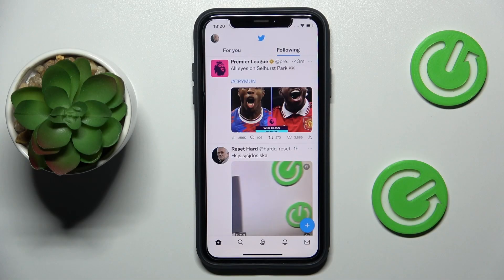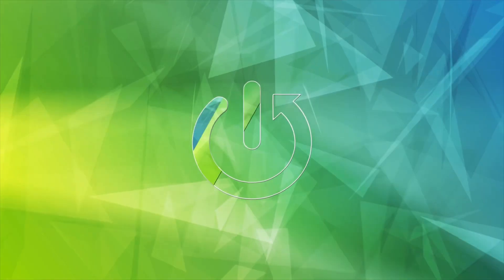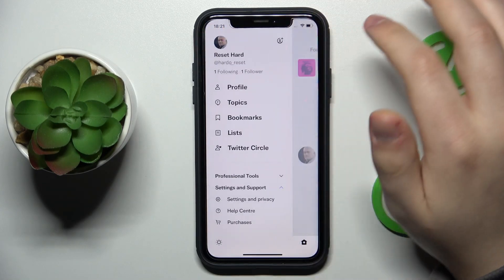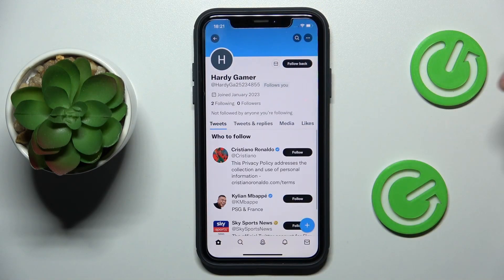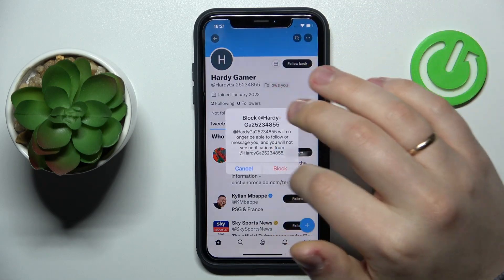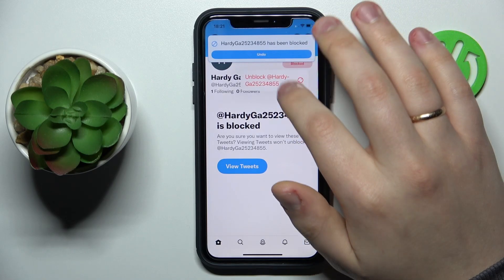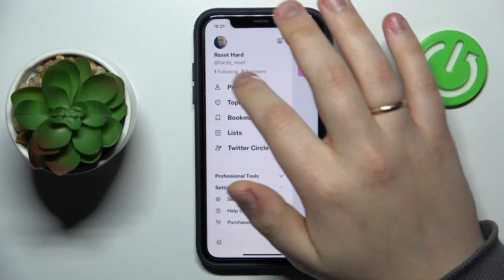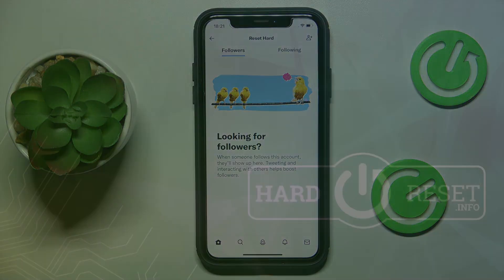How to Soft Block on Twitter - Remove Followers without Notifying Them on Twitter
Soft Block is a process of removing a follower from your Twitter page without notifying them and today we are going to demonstrate how you can perform a soft block on your mobile phone. Thereby, we are humbly inviting you to watch this video and learn more about managing and configuring the list of your followers on the Twitter mobile app. Please enjoy!

How to remove a follower on Twitter? How to manage followers on Twitter? How to soft block a follower on Twitter?